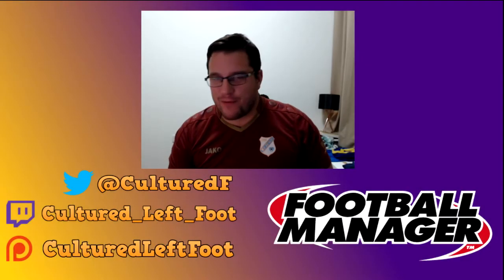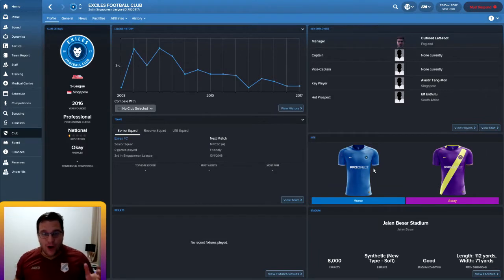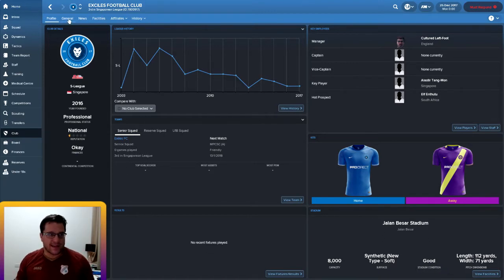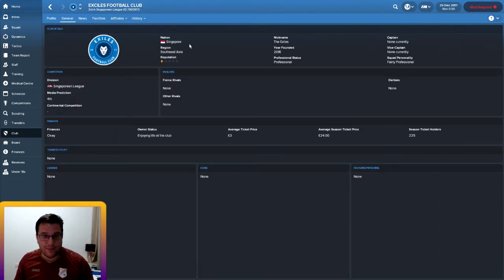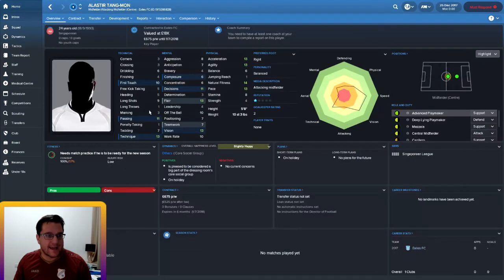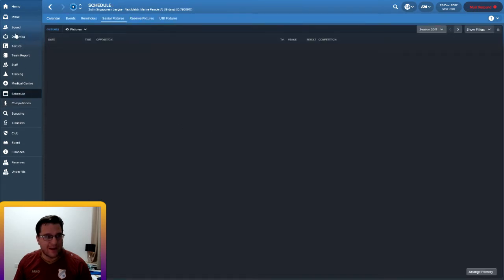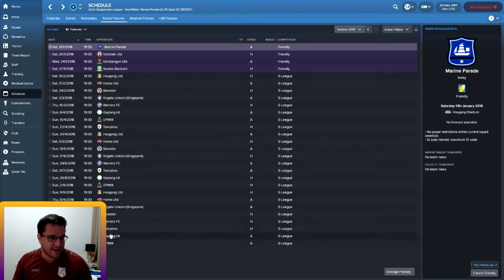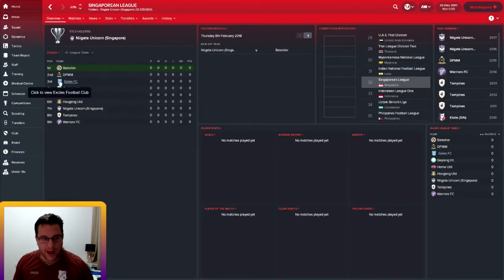EXILES FC - FOOTBALL MANAGER 2018 - FM18 - NEW SERIES - NEW CLUB - FOOTBALL IN SINGAPORE - EPISODE 1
A new Football Manager series starts in my (current) home country of Singapore! We take over at the newly formed Exiles FC to try and dominate Sinaporean and Asian football - but it won't be easy with a rag tag bunch currently at the club and no backroom staff to speak off.